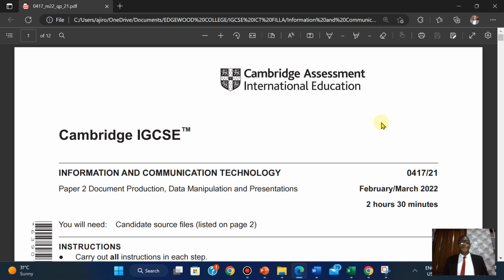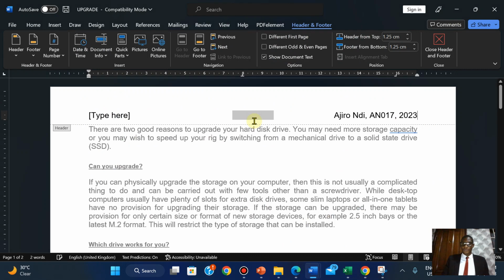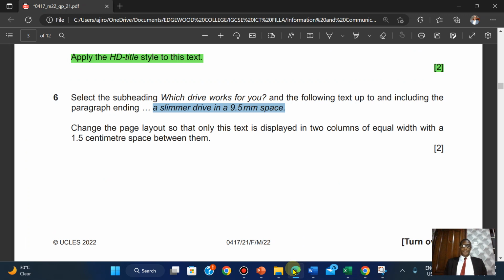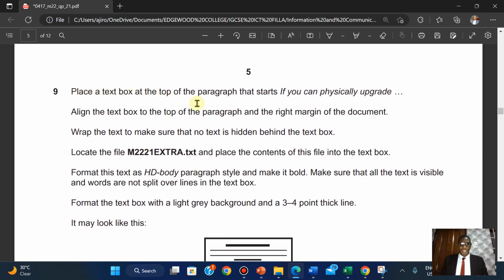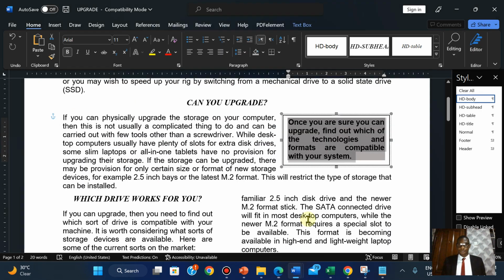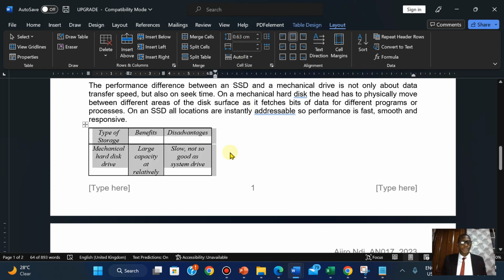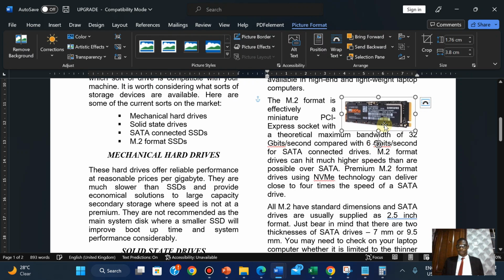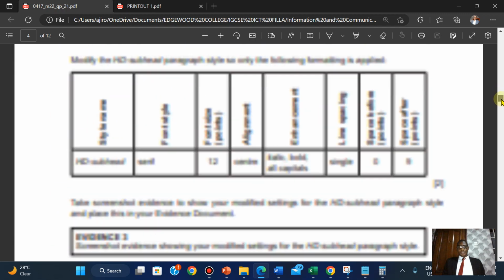IGCSE ICT (0417/0983) Paper 2 Document Production February March 2022 Variant 21 | Microsoft Word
Ajiro Tech offers Personalized Paid Tuition for:
- ICT (0417/0983)

0417/21/f/m/22